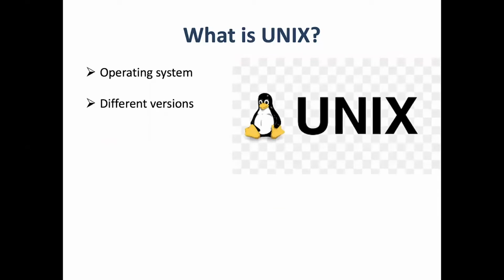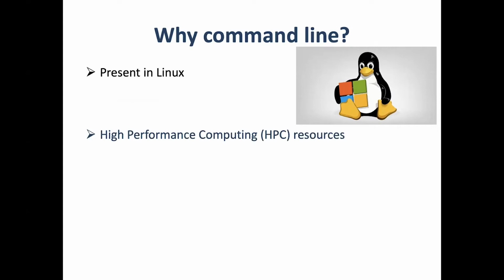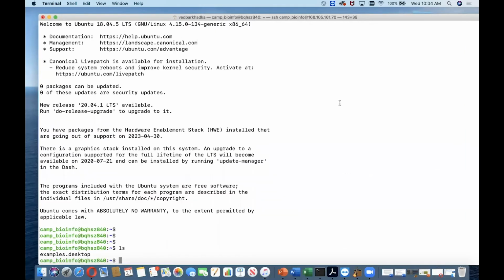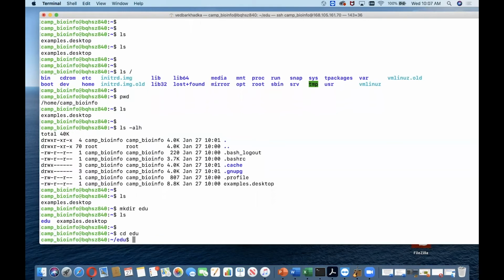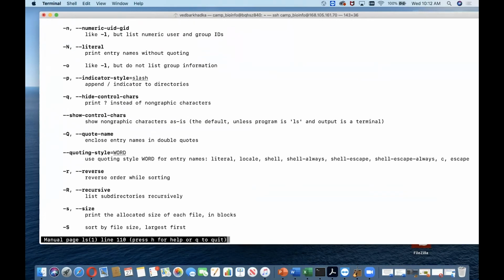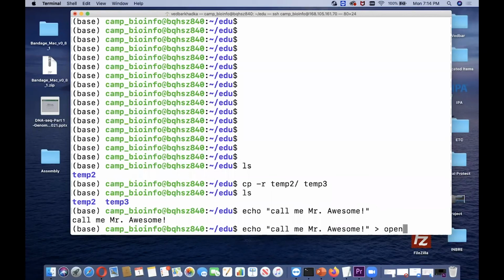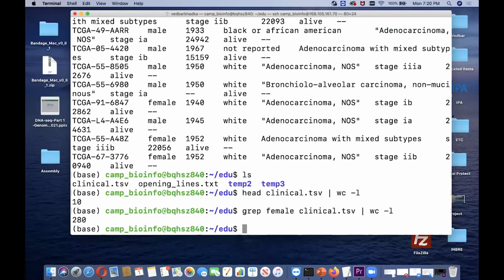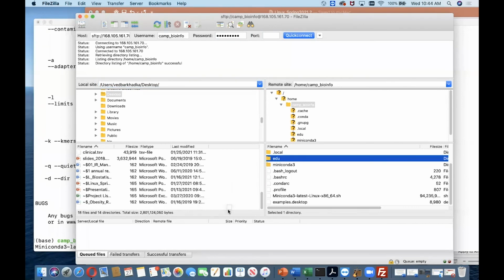Introduction | Linux | Basic Commands | Conda | FileZilla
Introduction to Linux. Basics of the Command-line Interface.

Timecode:
00:00 - Unix/Linux Introduction
02:12 - Why use Linux?
03:01 - Why use command line?
03:52 - Connecting to a remote Linux Server
04:48 - Useful Linux commands (ls, pwd, mkdir, cd, man, touch, mv, cp, rmdir, rm, echo, more, less, cat, nano, head, tail, wc, grep, cut, sort, unique and others)
14:00 - Conda Install
15:29 - FileZilla to transfer files